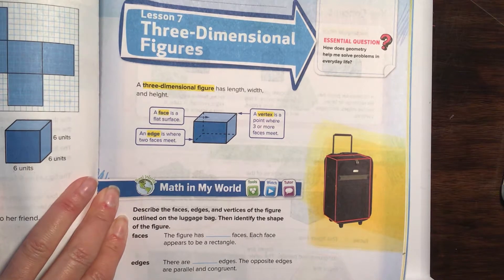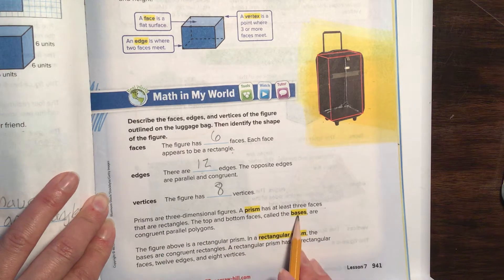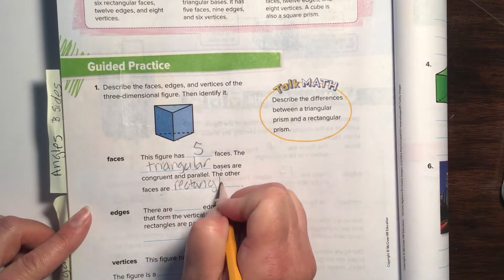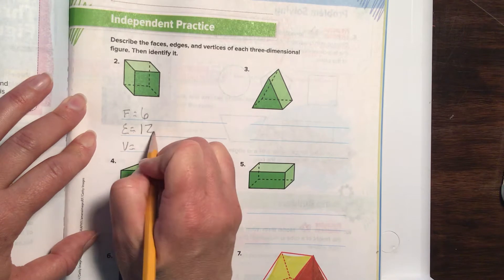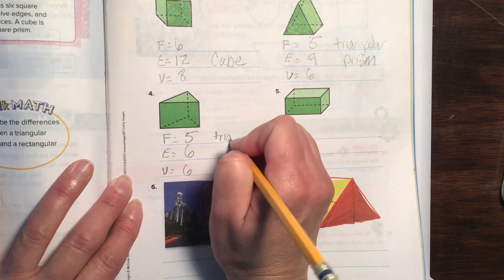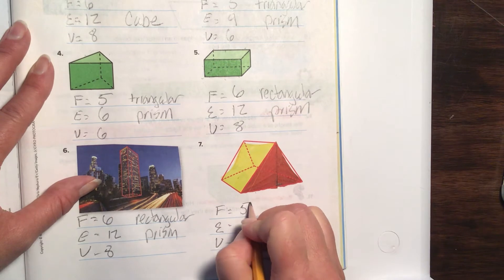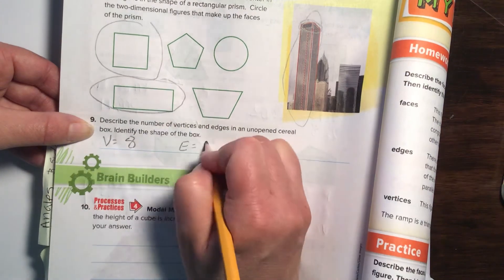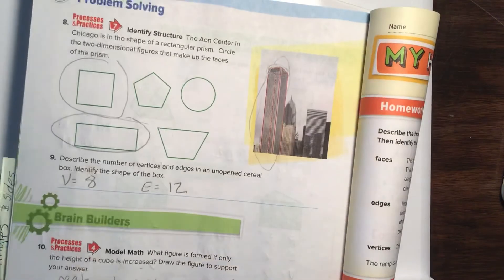Chapter 12, Lesson 7, guided practice, 3 dimensional figures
Step-by-step instructions how to do all of the problems on the guided practice with lesson 7 in chapter 12